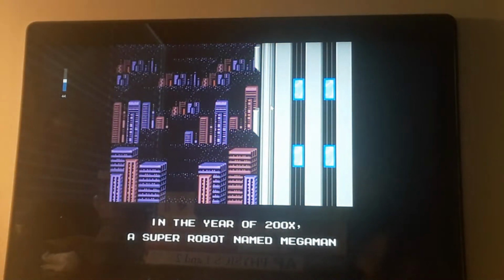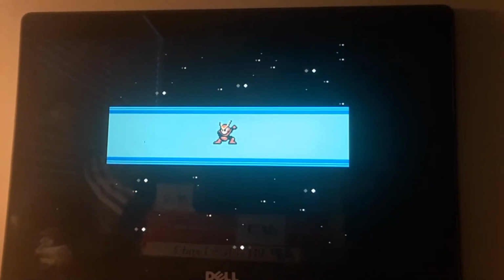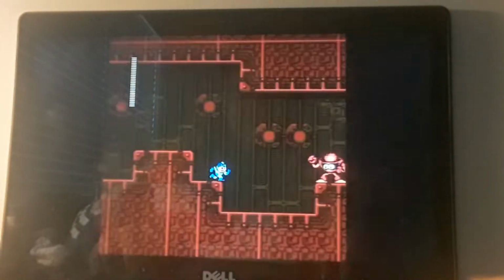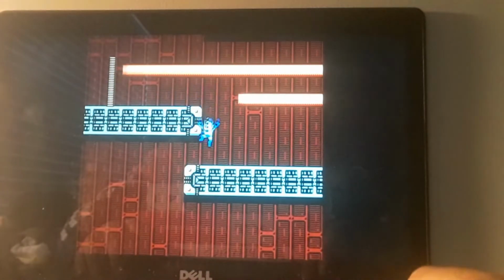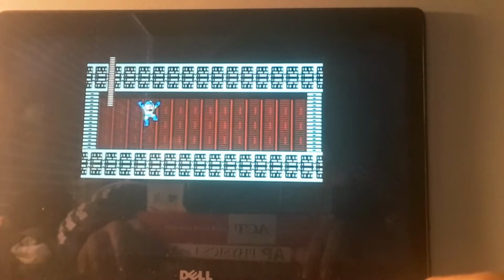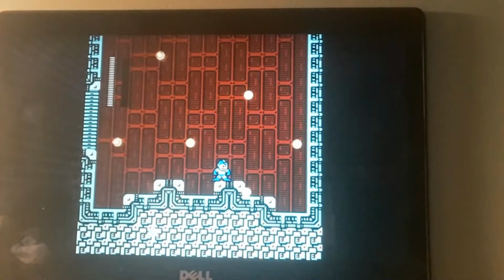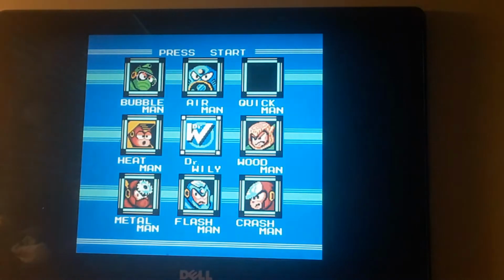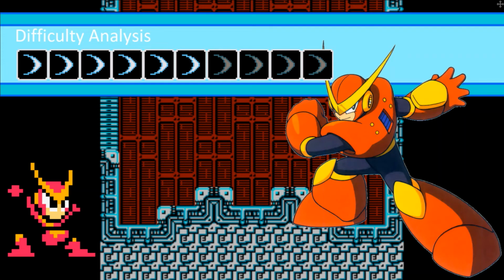Quick Man Perfect Run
Time for a new series! This one, though tricky, was FAAAAR from being the nightmare I had feared.

Outtake music: The Quick and the Blue by The Megas